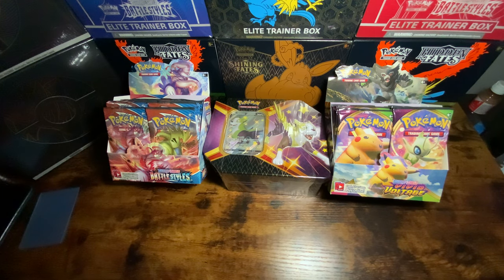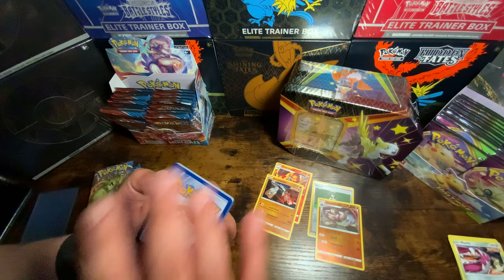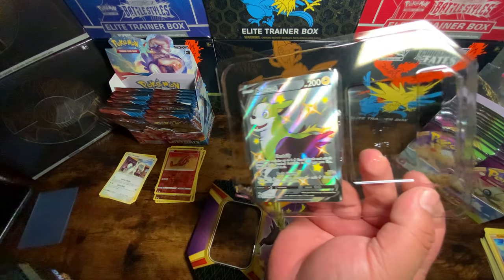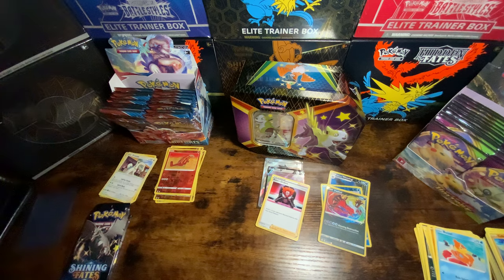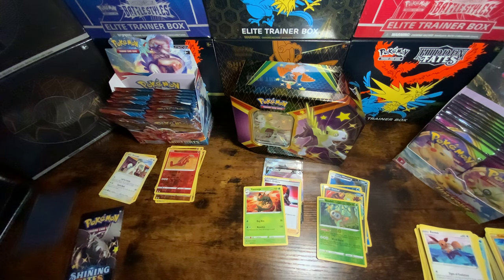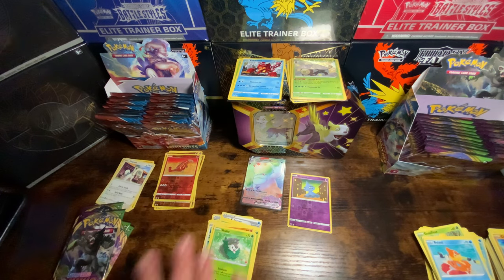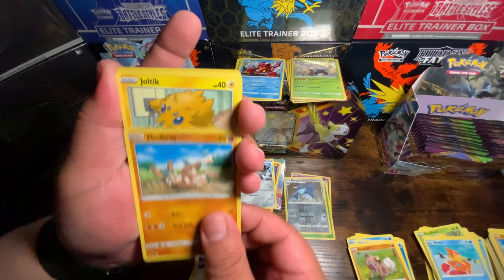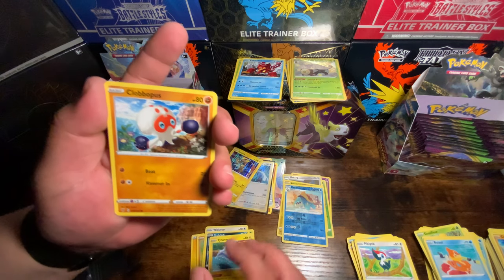Shining Fates VS Vivid Voltage VS Battle Styles 6 packs each Pokémon Card Opening Part 2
Hi Everyone, Rick here again with Matt we are opening up 6 Shining fates VS 6 Vivid Voltage VS 6 Battle styles packs let us know which one of these won in your opinion there will be 1 more parts coming so please enjoy